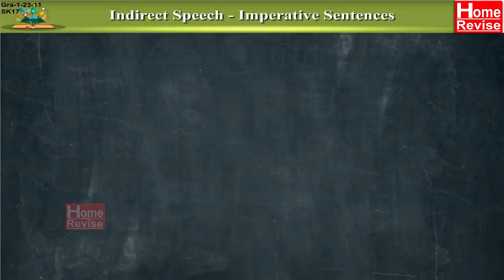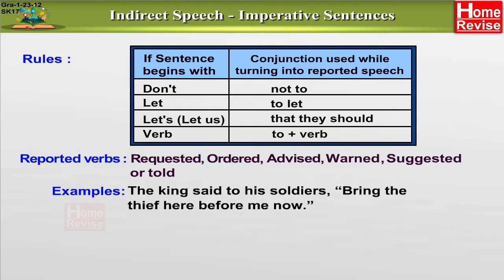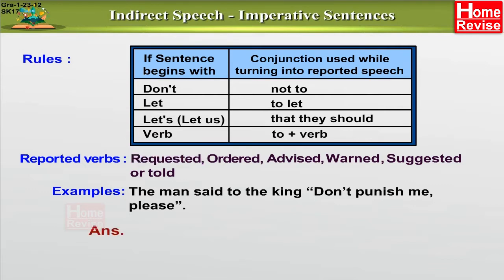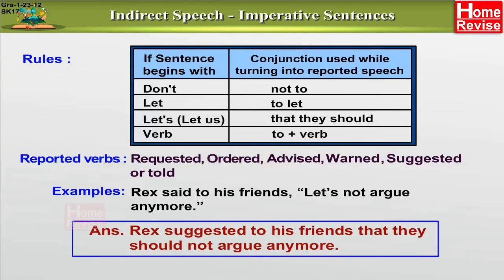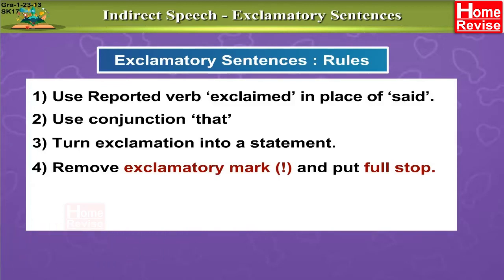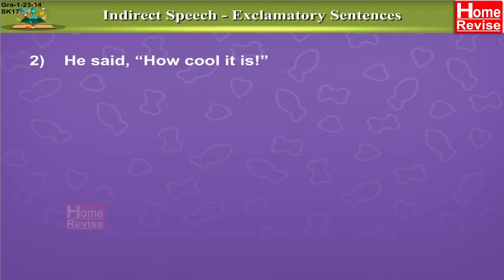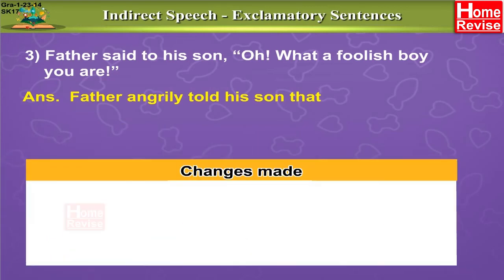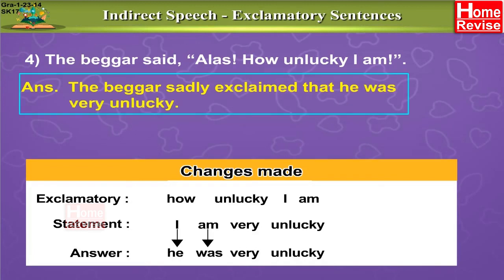Indirect Speech Imperative Sentences | English Grammar | Home Revise